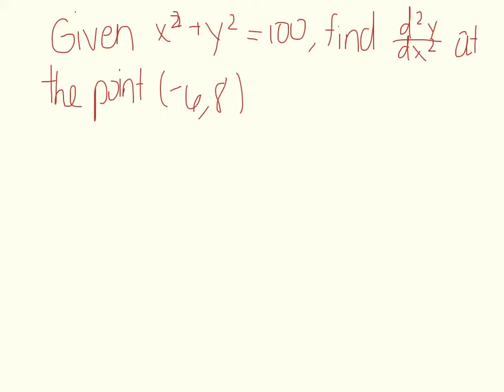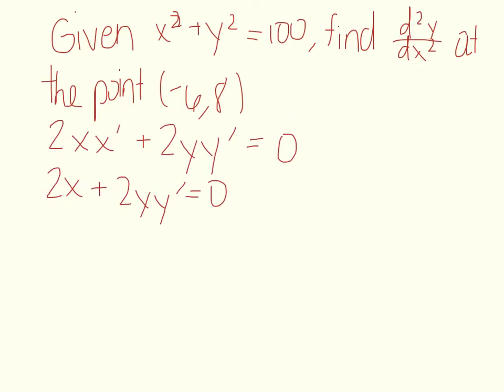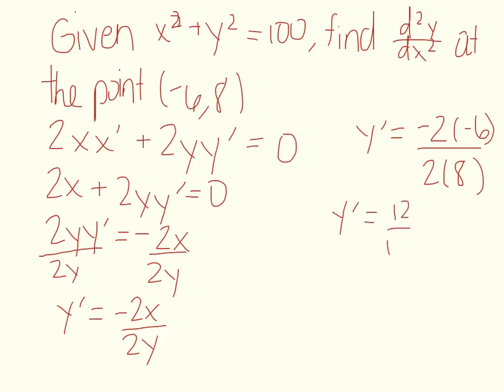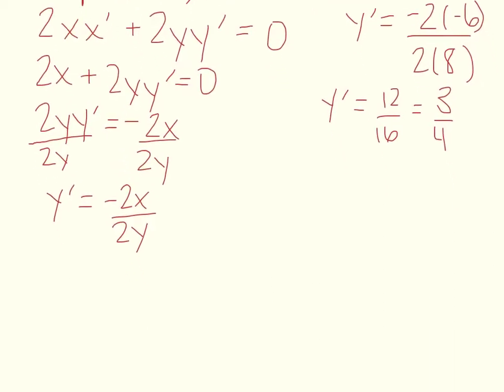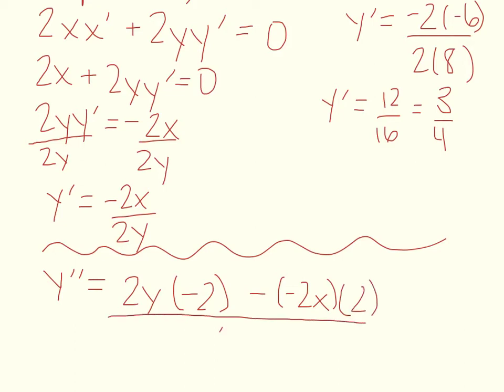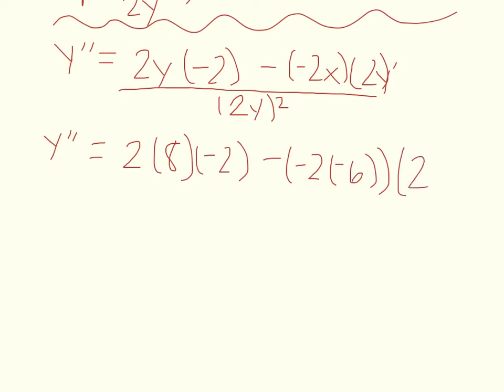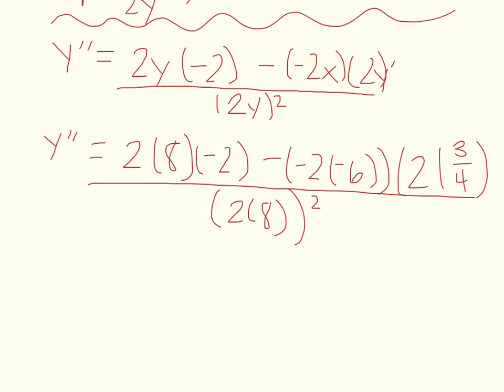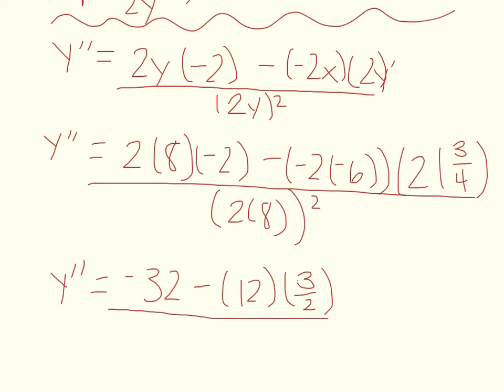Than and Lisa 2nd Derivative Implicit Test Example